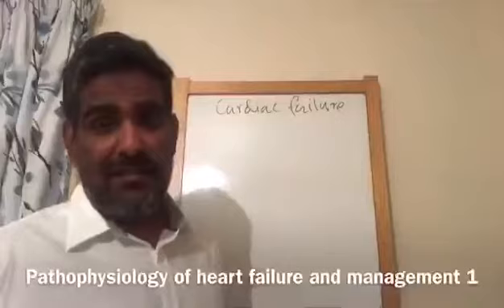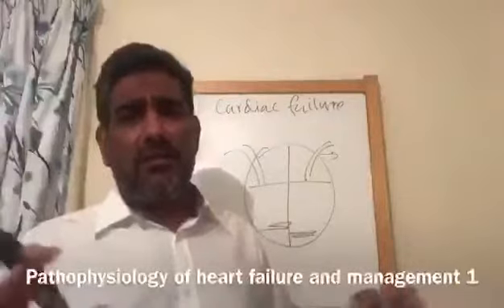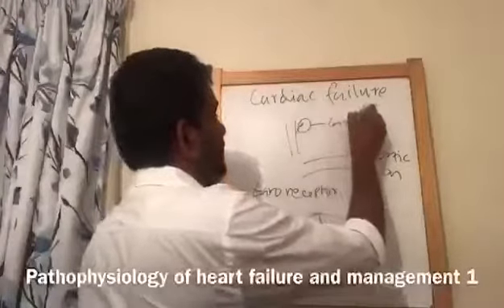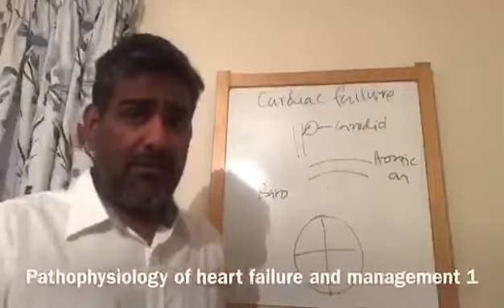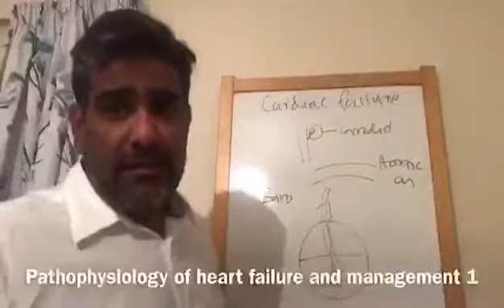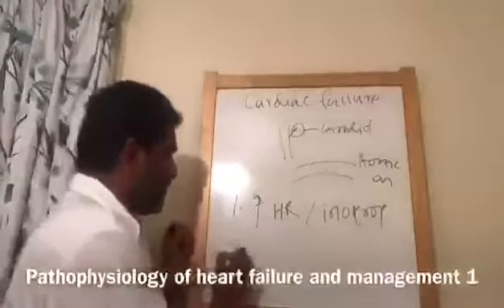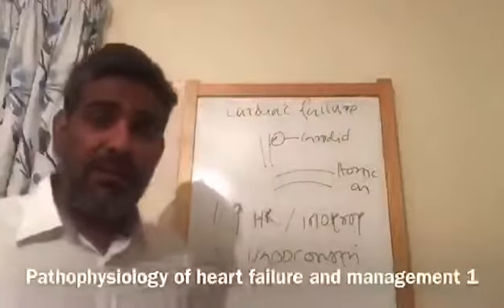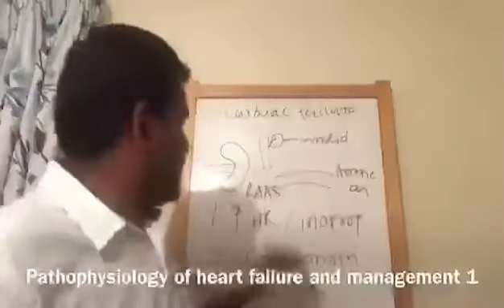Cardiac failure pathophysiology & medical management Part 1 by Intikaf peer Mohamed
Cardiac failure by Intikaf Peer Mohamed